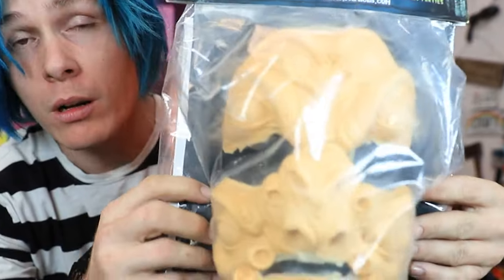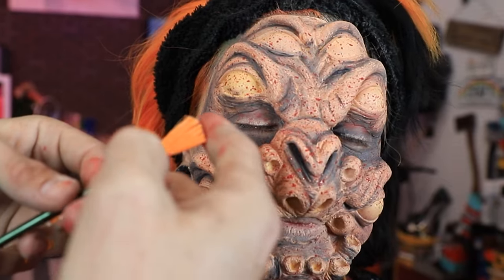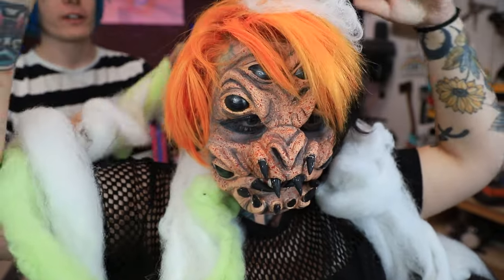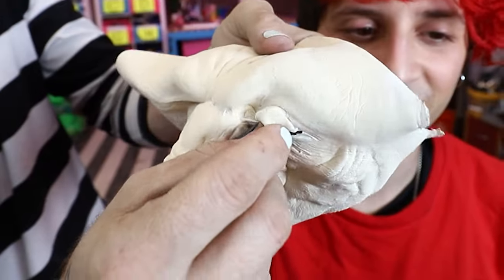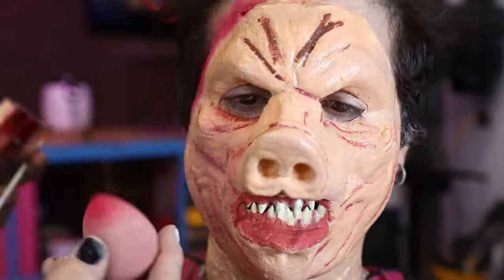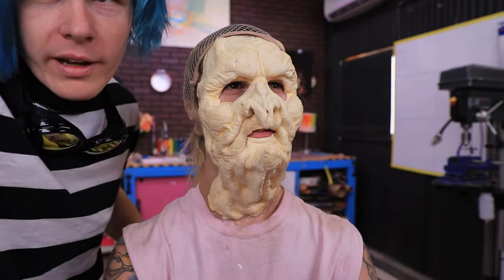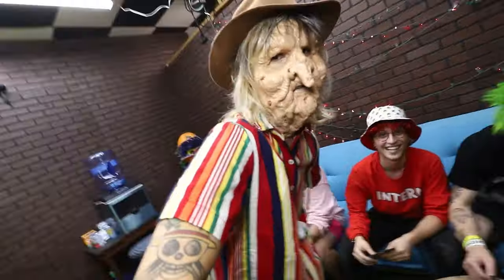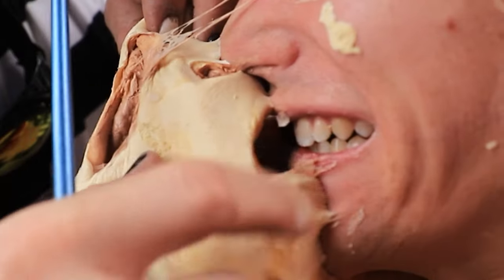Trying Spooky Sfx Halloween Makeup on EMO FRIENDS!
Happy Craft-O-Ween! Robby tries professional Sxf Halloween makeup prosthetics on his emo friends!

Trying APRIL FOOLS! 10 Best PRANKS You Can Do On Friends! Prank Wars by Crafty Panda

Luna  @LunaGhostess
Intern #1  @mikeymonst
Intern #3  @Brakelovesu
Tori  @Yepitsstilltori
Hair Jordan  @HairJordan
Powe Rice  @powrice9687